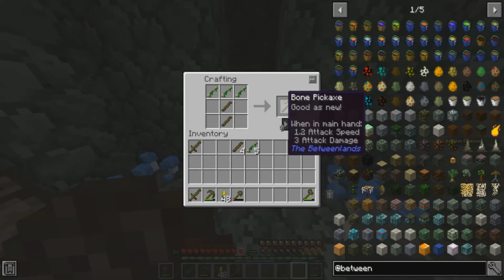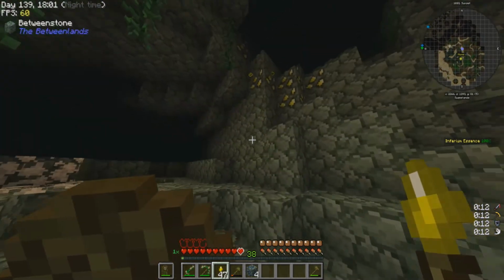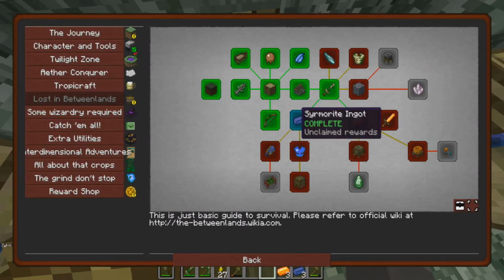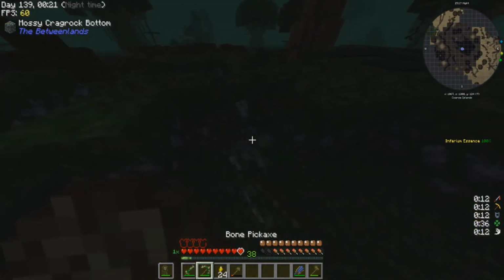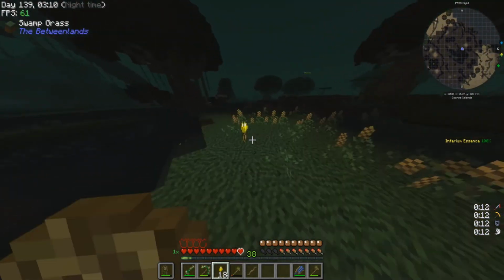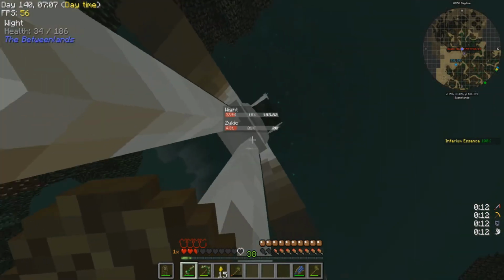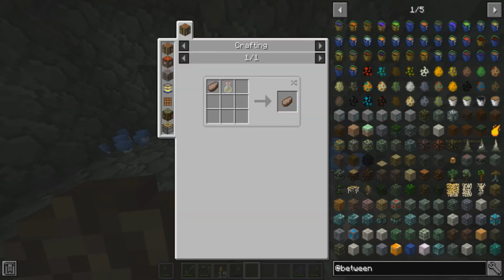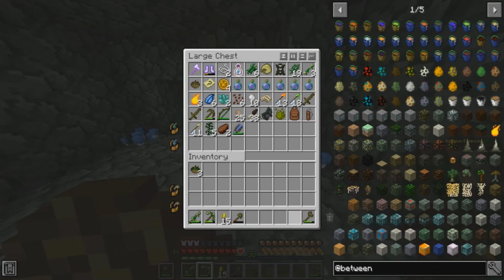R.A.D. Ep. 33 - Get OFF!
These creatures are hard enough, I don't need them to ATTACH TO ME!